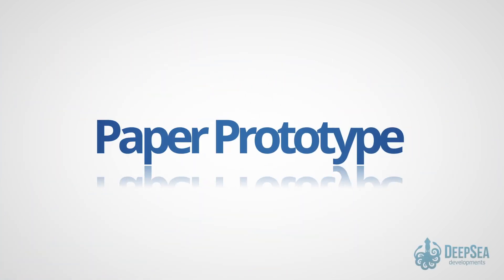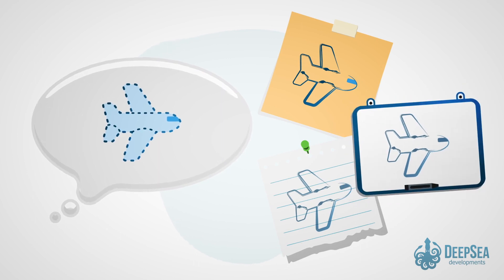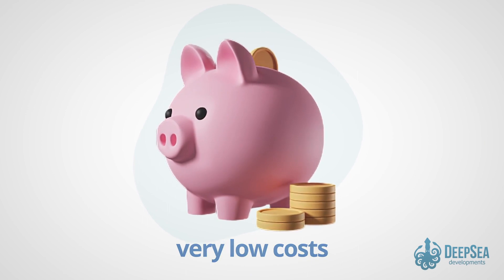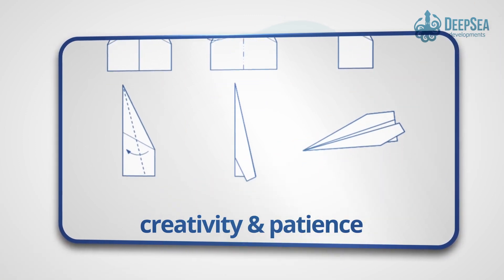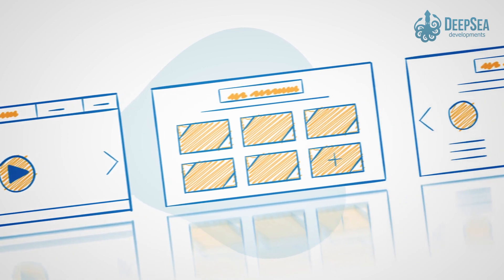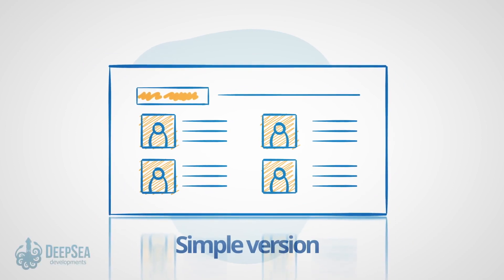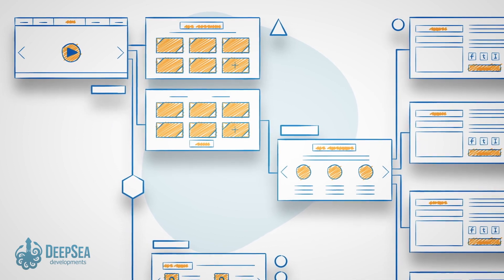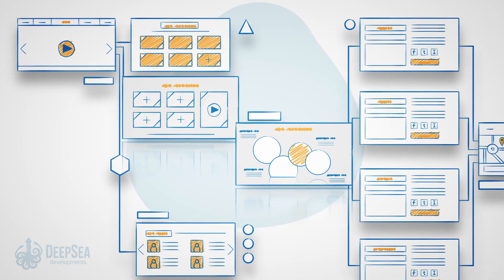Examples of Prototypes | High-Fidelity prototypes | DeepSea Developments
Get to know in this video 7 prototype examples to get some inspiration for your company or business idea. We share ideas that go from low fidelity to high fidelity prototype examples. We hope you enjoy this video.

Need help developing an IoT product?

Do you need end-to-End IoT product development solutions? Click below!